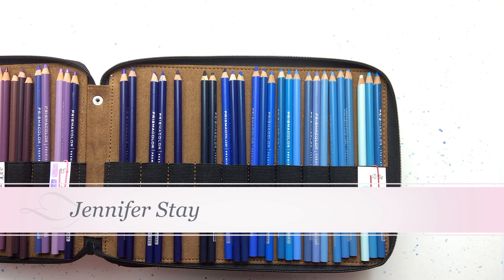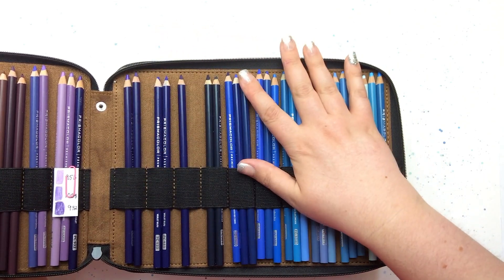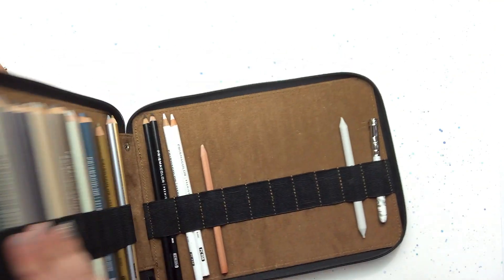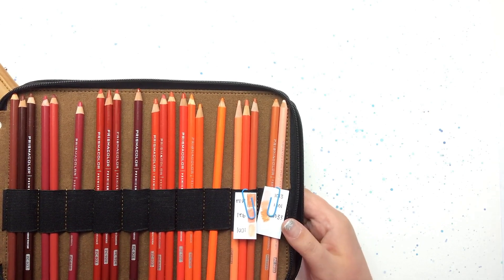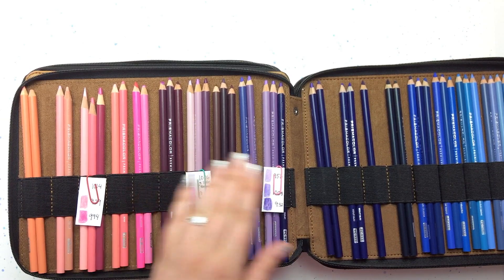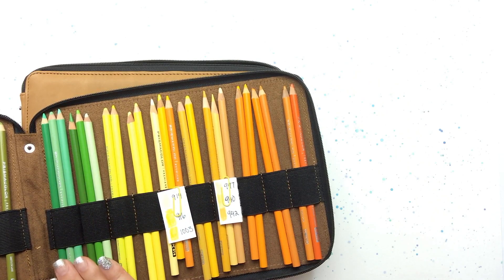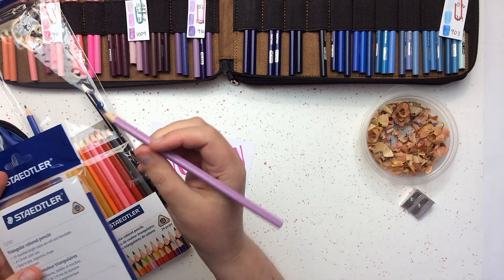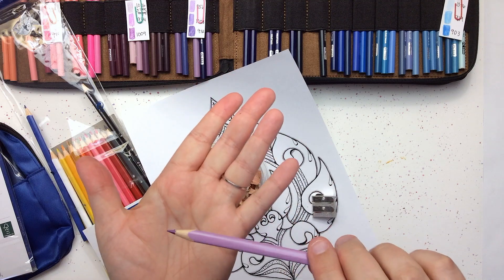How to Store, Protect and Organize Colored Pencils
The best way I've found to store, protect and organize my Prismacolor colored pencils–works with any brand. I like the Global Art leather case. It protects my pencils from damage and each elastic section holds three pencils where I can organize sets of colors into light, medium and dark shades. This works really well with the way I color.

You can see and congratulate here the winners of the Staedtler colored pencils I gave away

The products shown in this video can be found here:

Global Art 120-Piece Leather Pencil Case

Prismacolor 150 Colored Pencils Set

Staedtler 24 Triangular Colored Pencils